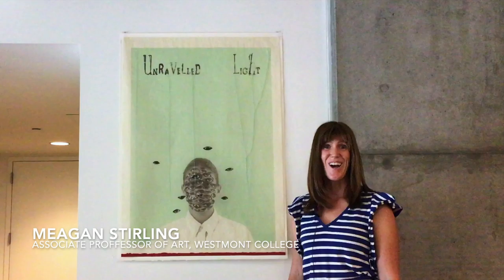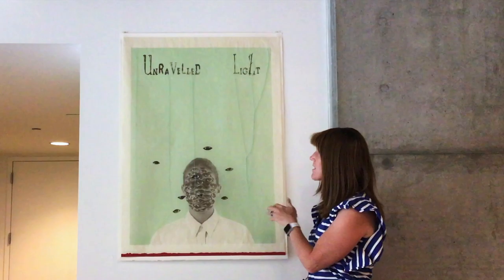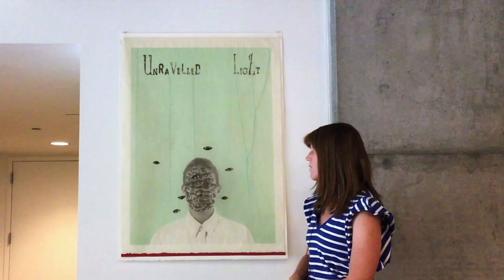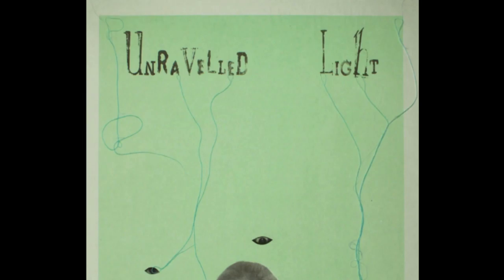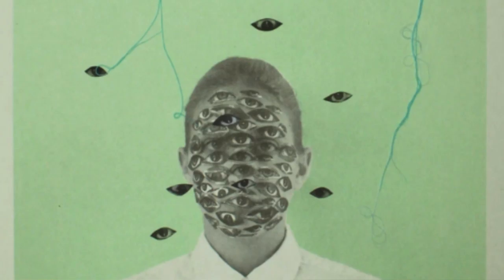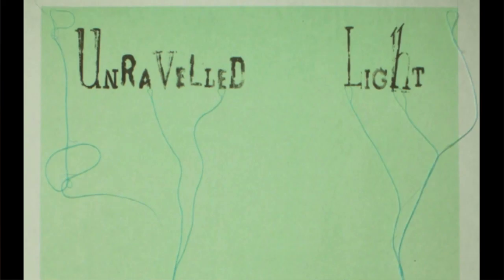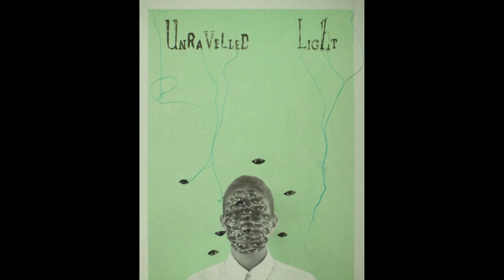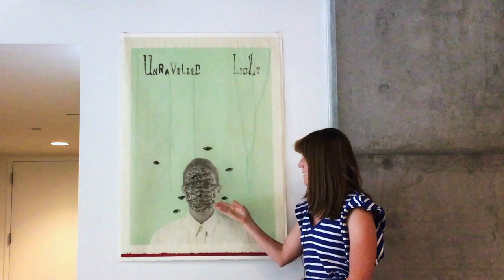Lesley Dill | Highlights from the Perry Acquisition Fund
westmont.edu/museum/modern-contemporary-perry

Hear Westmont's Associate Professor of Art, Meagan Stirling talk about Lesley Dill's 'Light (in Green)' in Modern & Contemporary Works on Paper: Highlights from the Perry Acquisition Fund